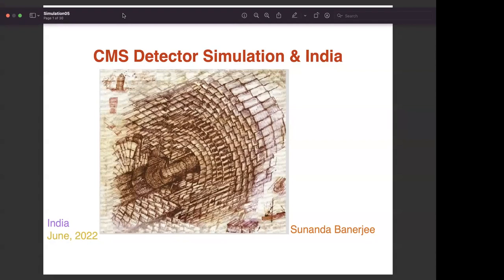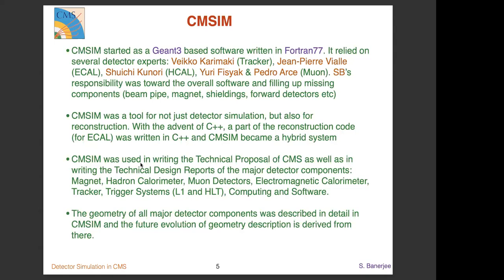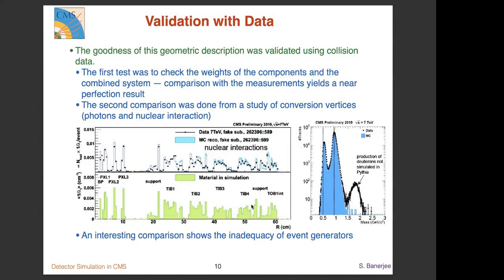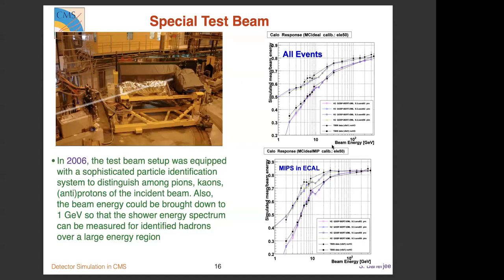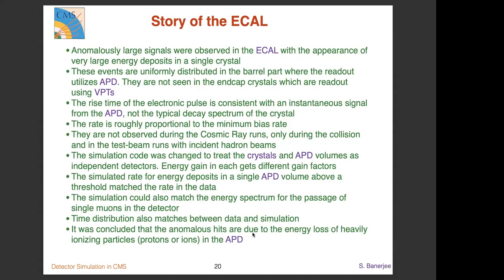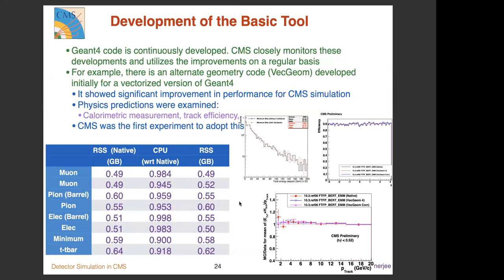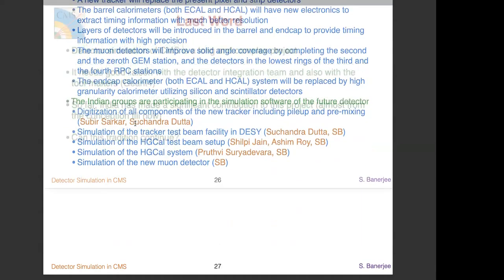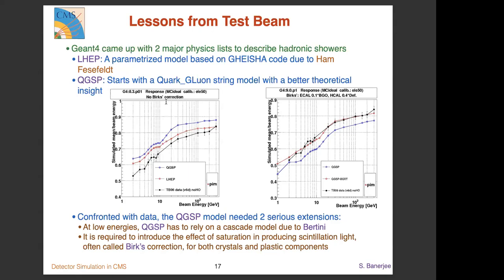Day2 - 02 Indian contributions in CMS detector simulation